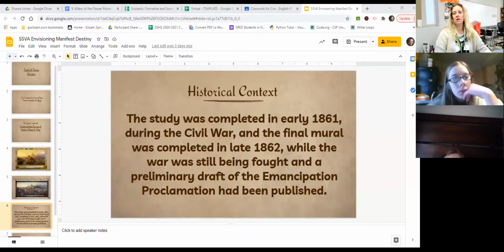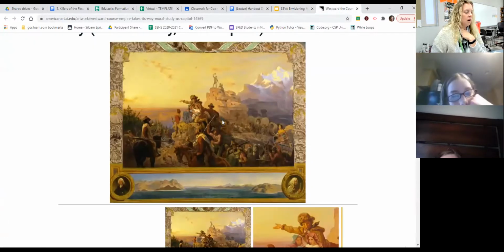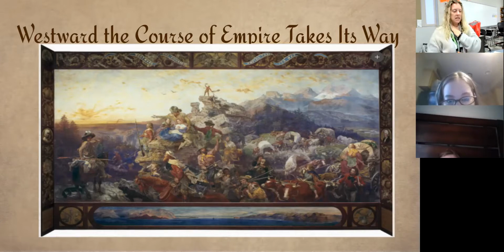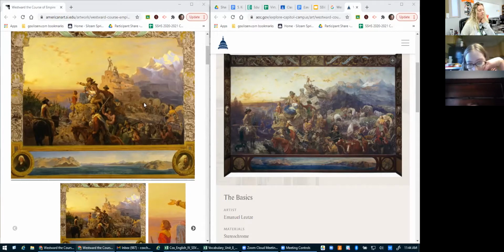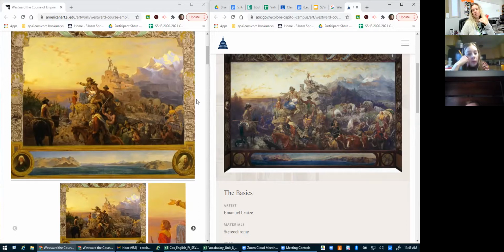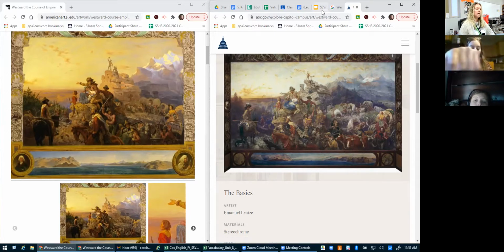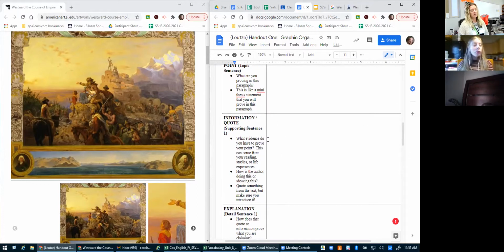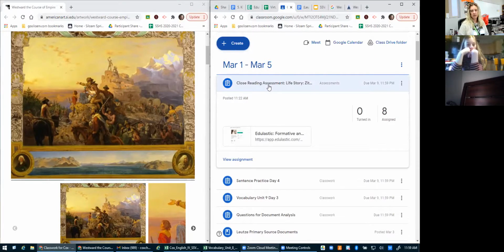Class Session - English III - March 5, 2021